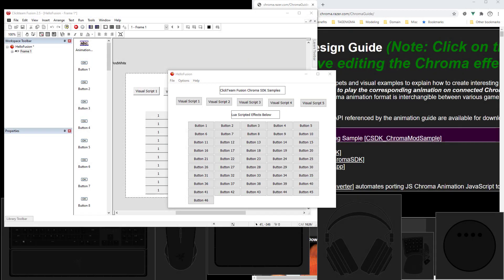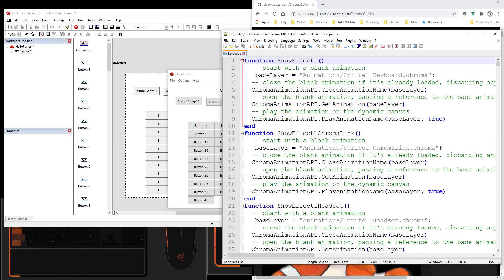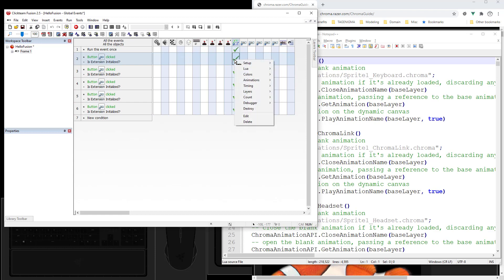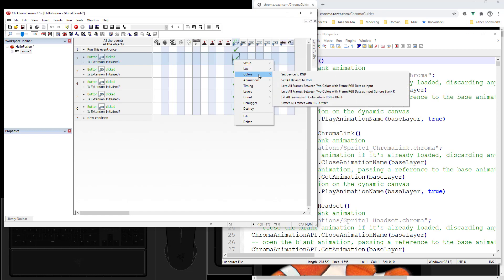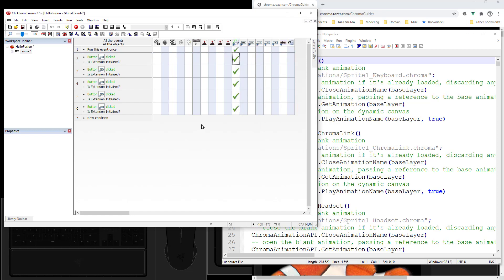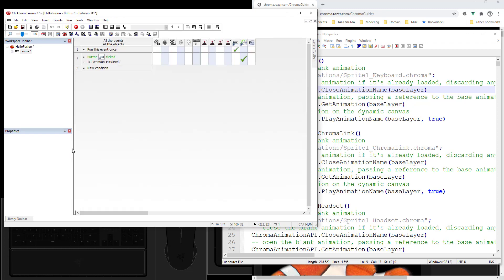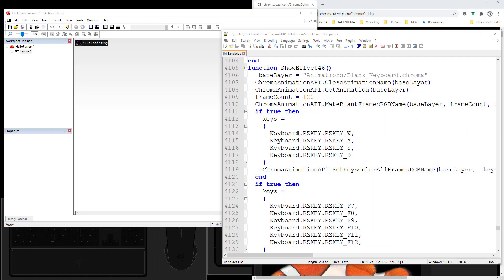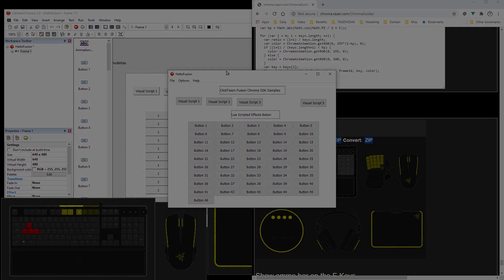ClickTeam Fusion - Chroma SDK Extension